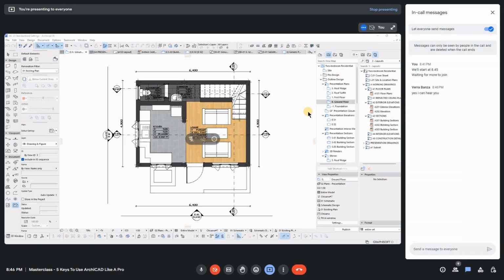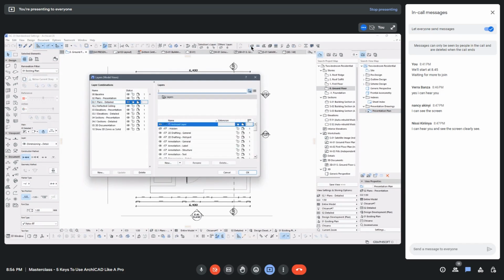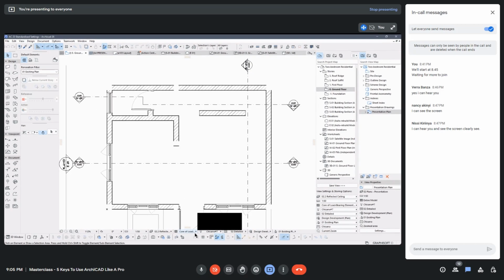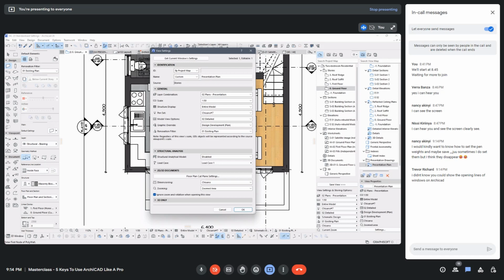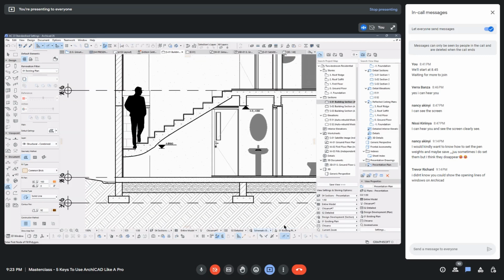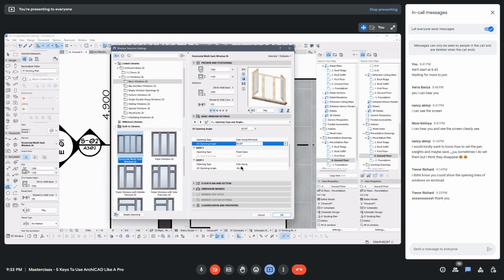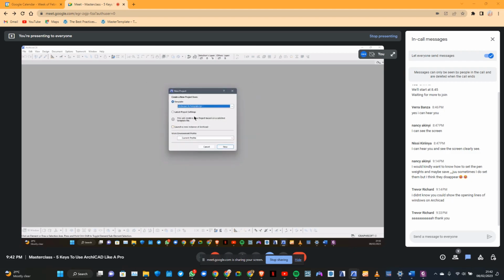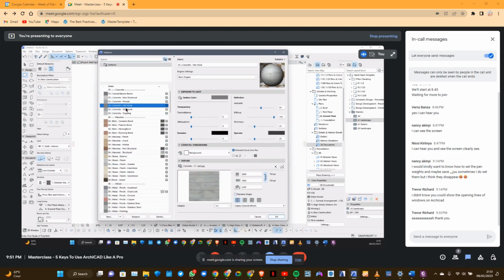Controlling Your ArchiCAD Workspace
Learn how to control ArchiCAD settings to show what you want to see.